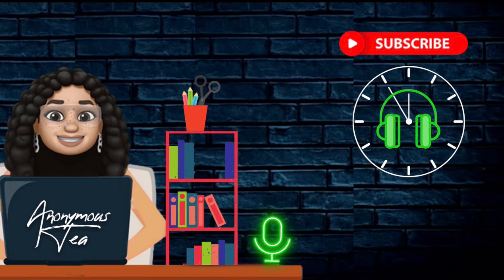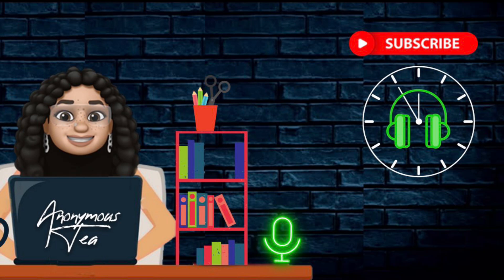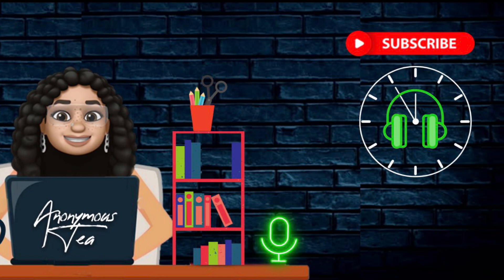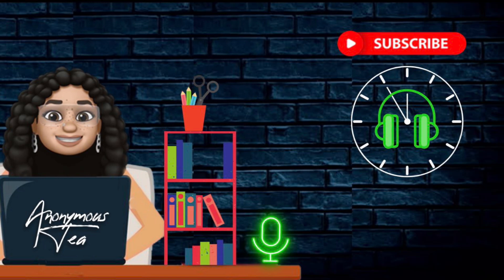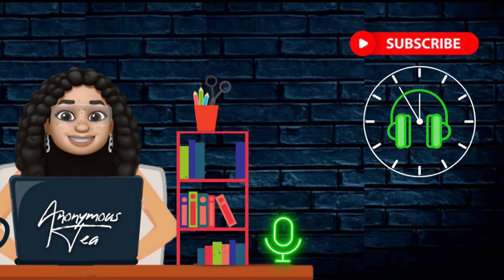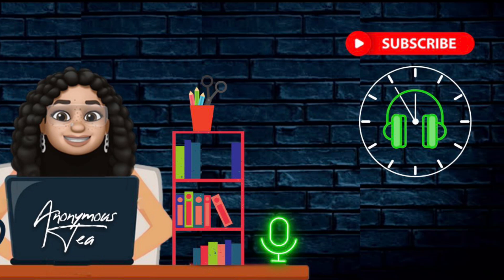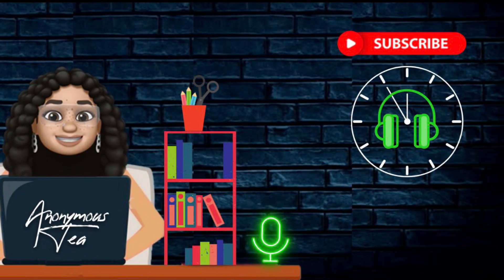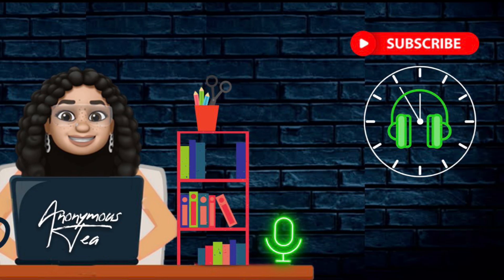REACTION POWER Book II: GHOST SEASON 2 Episode 4 REVIEW: Gettin’ These Ends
REACTION to POWER BOOK II: Ghost Season 2 Episode 3 REVIEW

Song: What a Beautiful Name it Is

Artist: LG Guitar